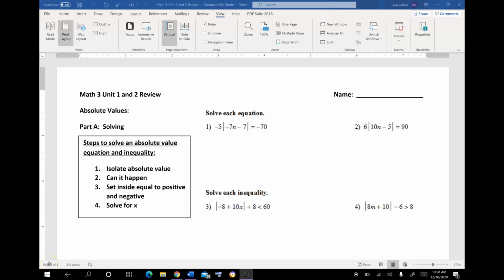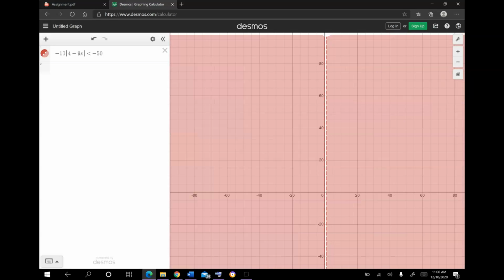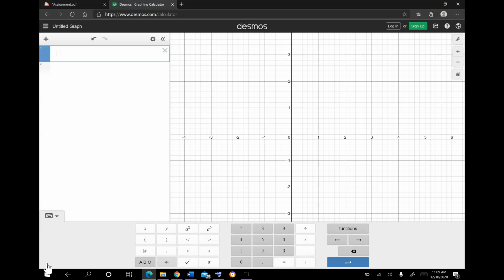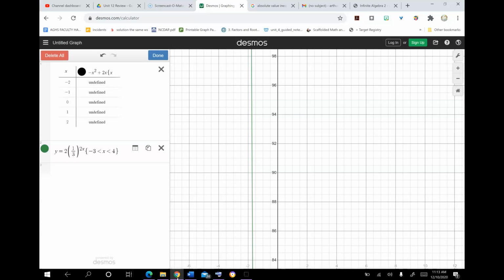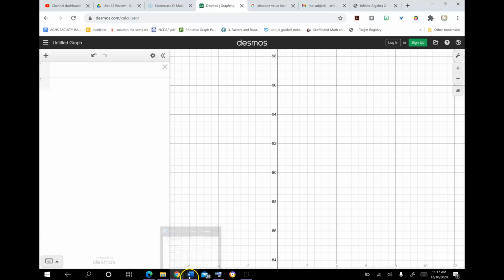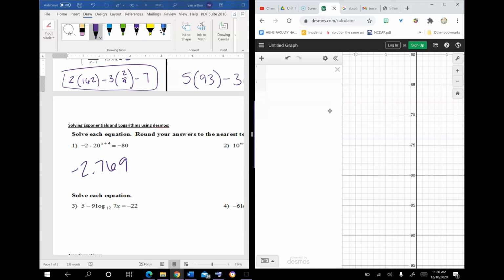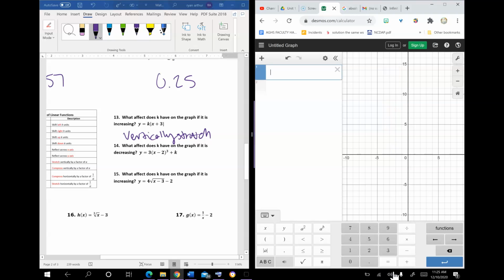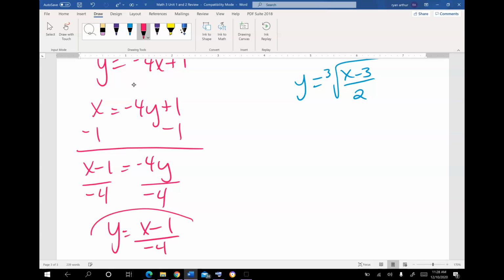Functions Exam Review